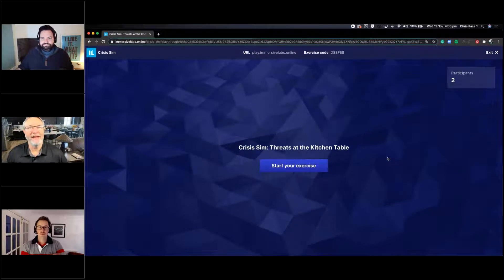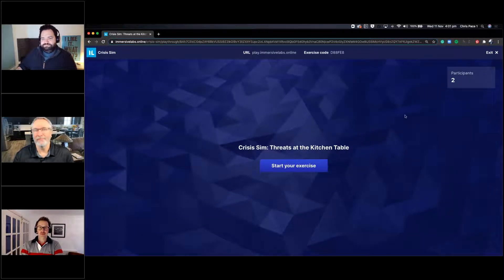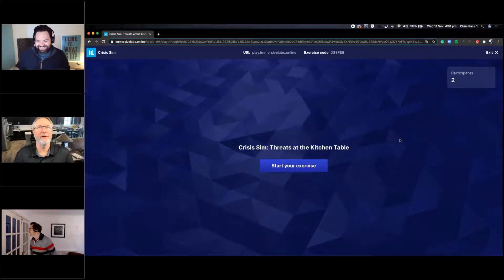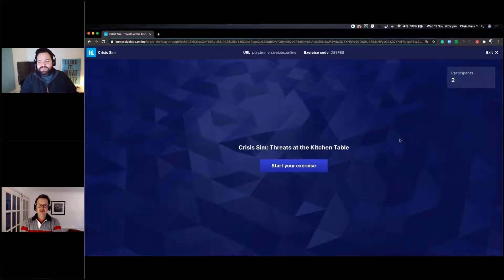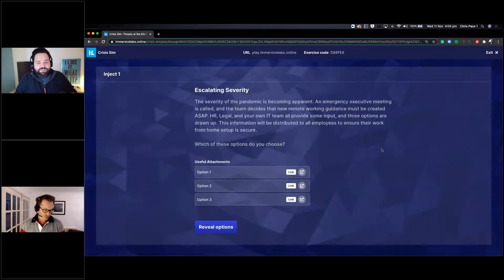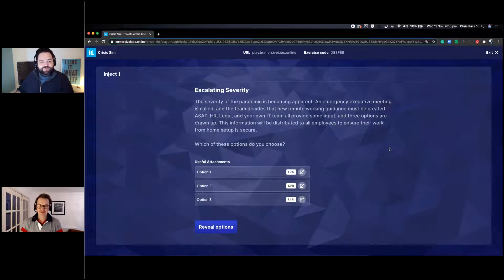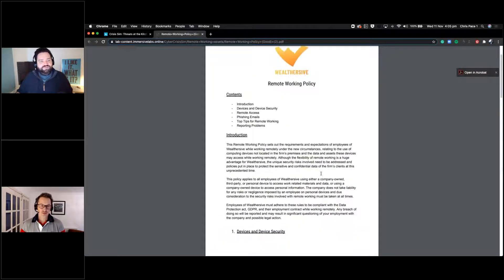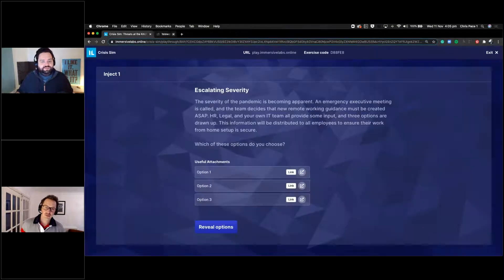Threats at the Kitchen Table: Balancing Security and Usability in Remote Workforces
The tightrope between security and usability is nothing new, but recent events have propelled it to the fore. When the corporate world was forced out of offices and into kitchens, studies and bedrooms, businesses had to peer under every rug for the remote working policies and plans they should have made. Now, as the second wave of you know what begins, it’s clear that balancing remote working and cybersecurity is a perennial issue – and it’s here to stay.

In Immersive Labs’ latest interactive crisis simulation webinar, your organization faces an imminent switch to 100% remote working – and it’s up to you to make it happen. As head of IT for a wealth management firm, you have to balance the cybersecurity needs of the business with operations and efficiency, while preparing a workforce that has never worked remotely to make the switch. Join Chris Pace, tech advocate, and Paul Bentham, chief product officer, as they navigate the balancing act that businesses around the world are now facing.

As the scenario unfolds, you’ll get your say on how the team should prepare. You’ll see the impact of your decisions on factors like operational effectiveness, security and communication quality. You’ll emerge with an understanding of:
The challenges facing businesses and security teams
The risks in getting the balance wrong
The importance of communication